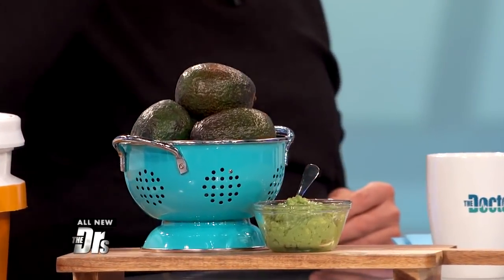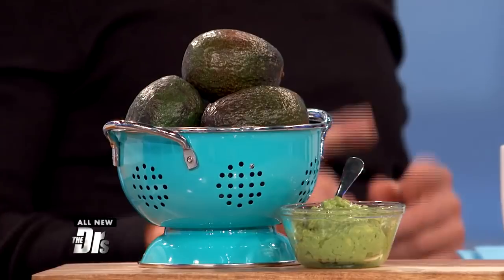Drs. Rx: Keep your Lips From Chapping!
The Doctors share a DIY trick to keep your lips from getting dry and chapping this winter.